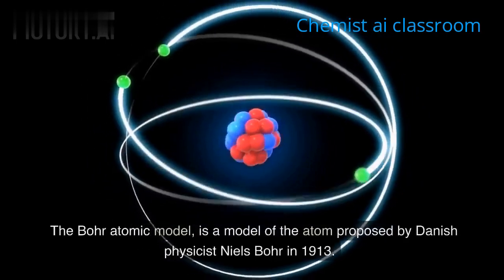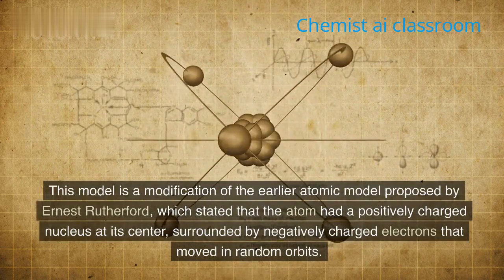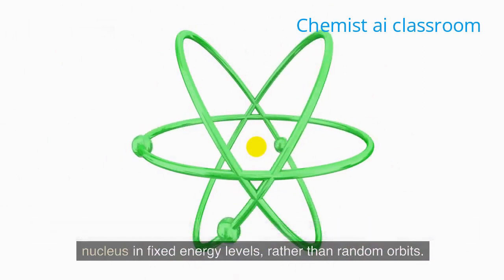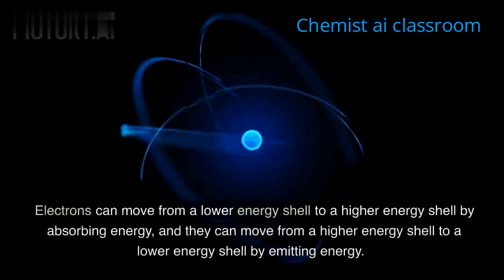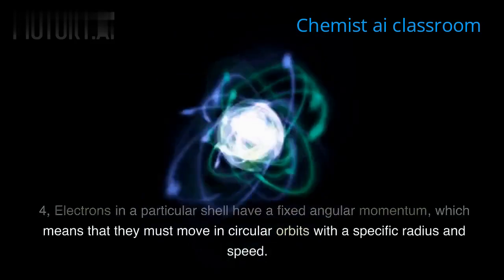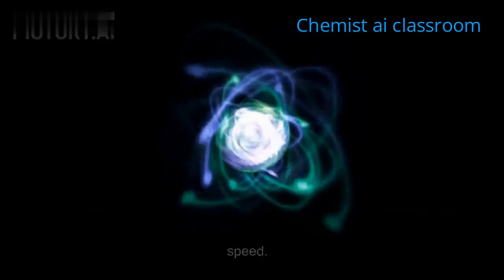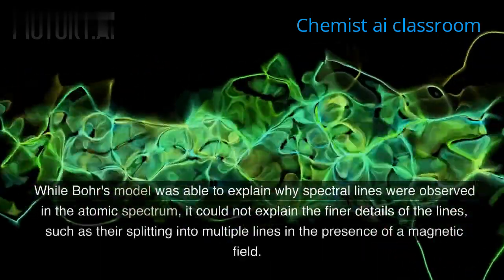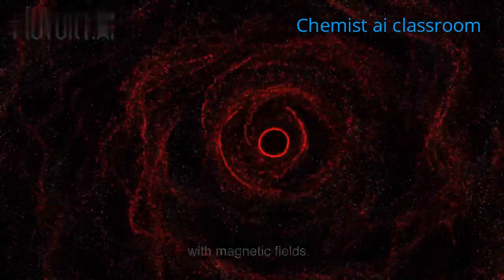Bohr's atomic modelबोह्र का परमाणु मॉडलبوہر کا ایٹمی ماڈل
Join us on a journey through the fascinating world of atomic physics as we delve into the groundbreaking work of Niels Bohr and his revolutionary atomic model. Discover how Bohr's model transformed our understanding of the atom, and paved the way for some of the most important scientific discoveries of the 20th century. Through stunning visuals and expert explanations, this video will take you on a captivating adventure through the building blocks of matter and the mysteries of the universe. Whether you're a science enthusiast or just curious about the world around us, this video is not to be missed!